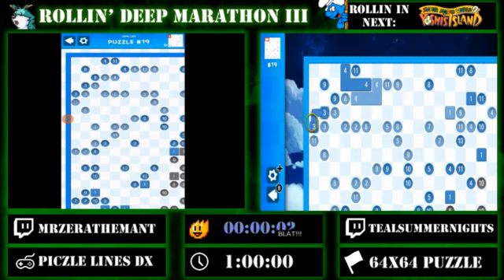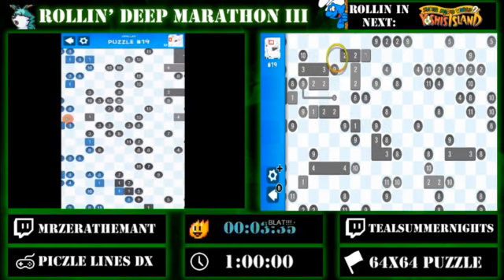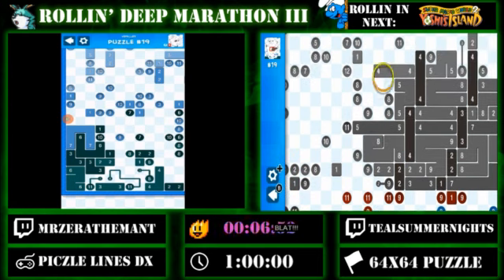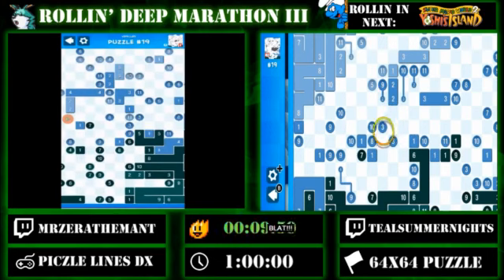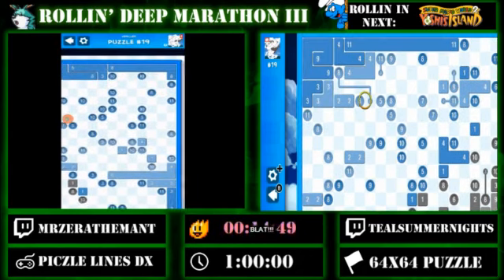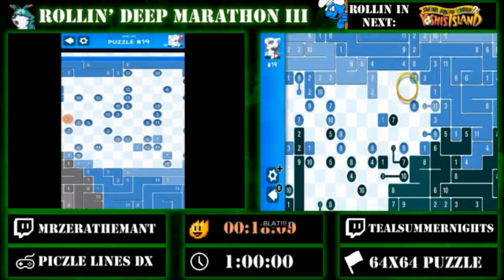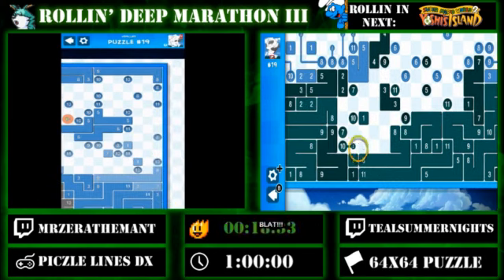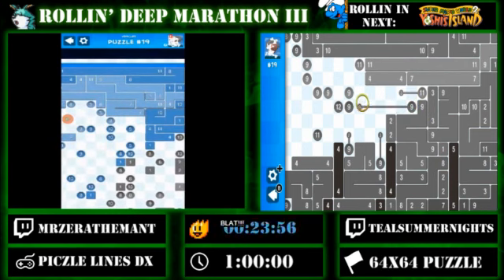32:28 / 39:39 Piczle Lines DX 64x64 Puzzle TealSummernights/Zera [38/40]